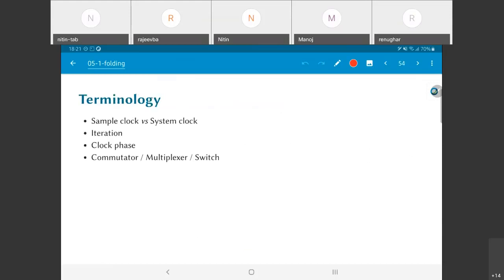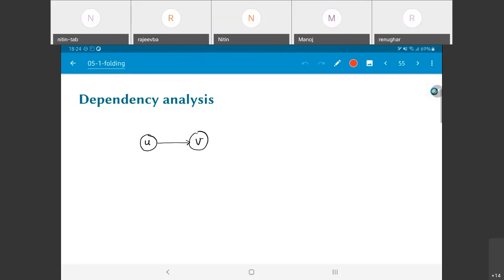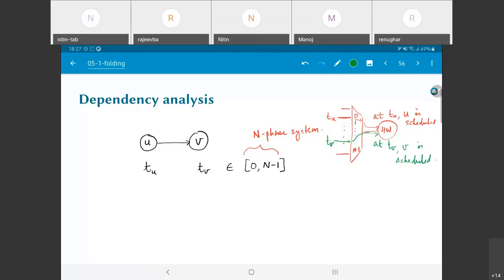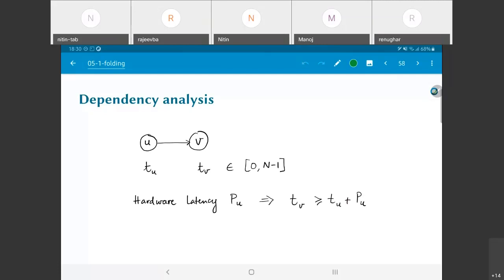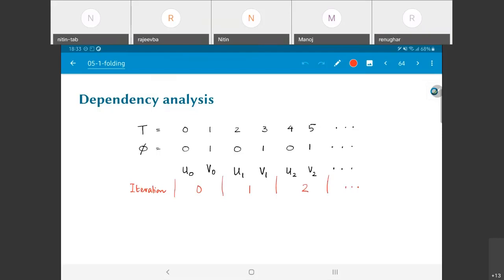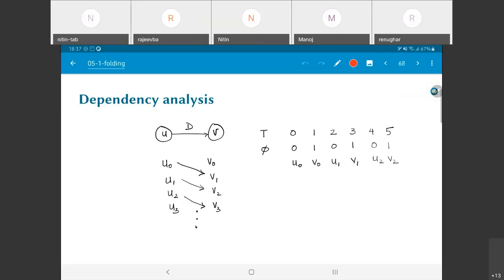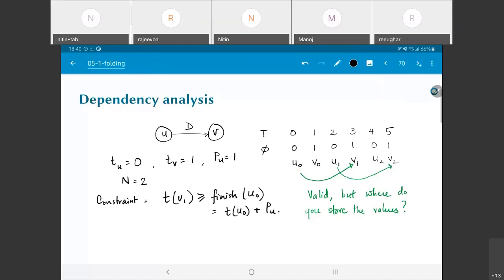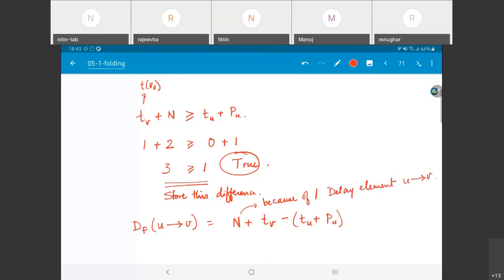EE5332 L5.3 - Folding - register shimming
Inserting registers to get correct timing of operations on shared hardware